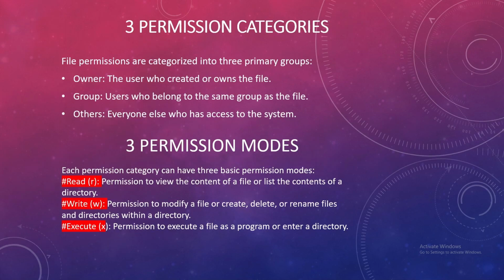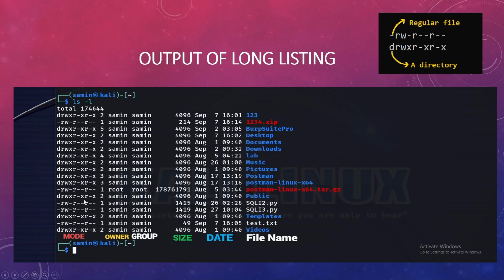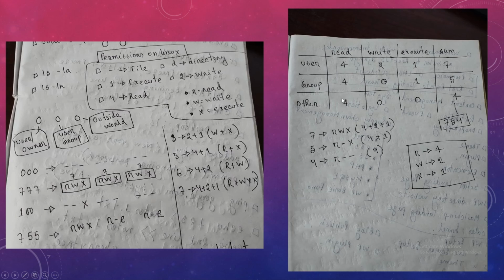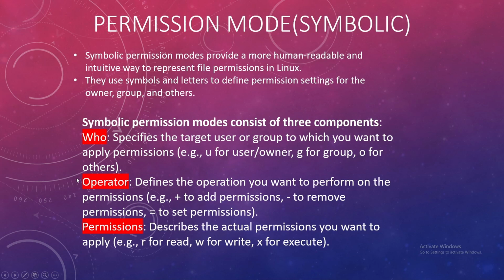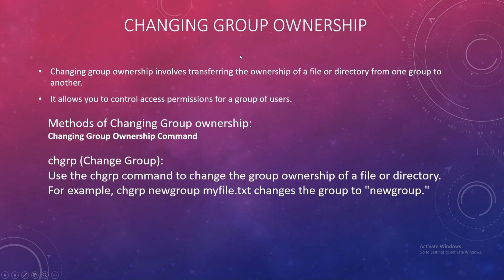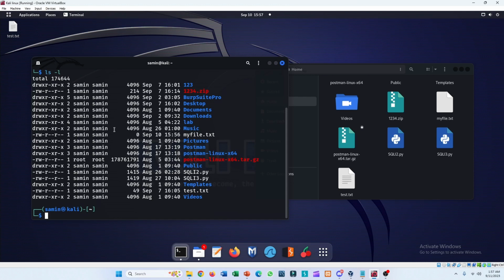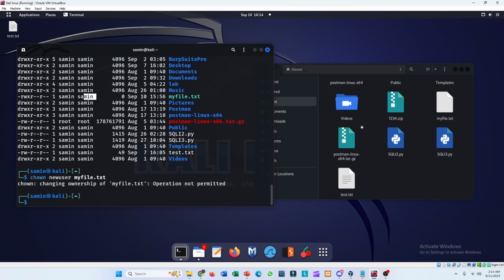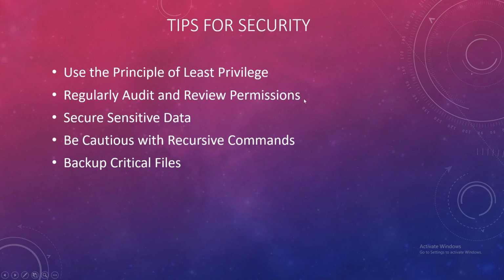Linux file permissions and ownership-Everything you need to know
Linux
Prerequisites

In this video, I have covered the Linux Ownership command i.e. chown,chmod and chgrp
How to change the ownership of a file or directory in Linux using chown and chgrp command.

There will be many cases where you will need to change the ownership of the command.

Installing Linux
Basic Linux Tasks
VIM for File Editing
Navigation in Linux

This class teaches students how to manage users, groups, and permissions in a Linux environment.
Topics Covered

Adding and Deleting Users
Editing the passwd File Which Contains User Configurations
Changing User Passwords
Adding and Deleting Groups
Adding and Deleting Users from Groups
Editing the group Configuration File
Understanding Permission Numbering System
Changing User and Group Ownership for Files and Folders
Class Notes

Permissions
Numbers = owner/group/everyone else
4 = read, 2 = write, 1 = execute
To Change Permissions of a File or Folder = sudo chmod 777 file/folder (-R for recursive)
Changing Ownership
To Change User Ownership = sudo chown -R username file/folder
To Change Group Ownership =sudo chgrp --R groupname file/folder
-R for Recursive for Folders